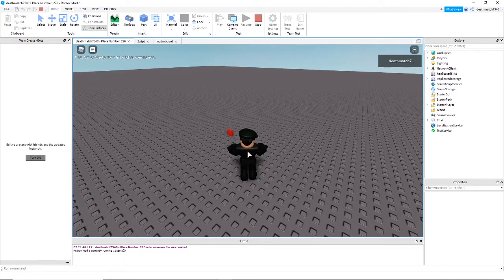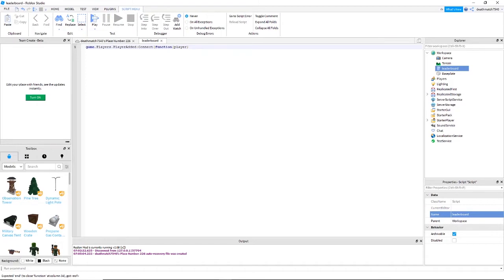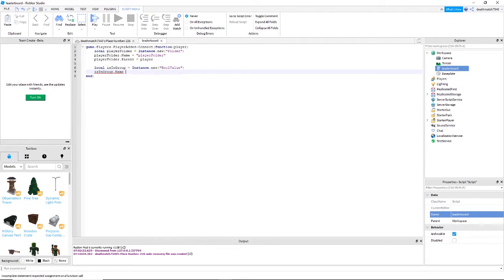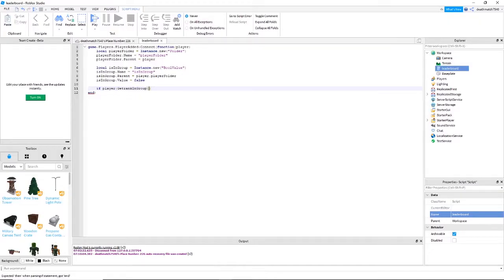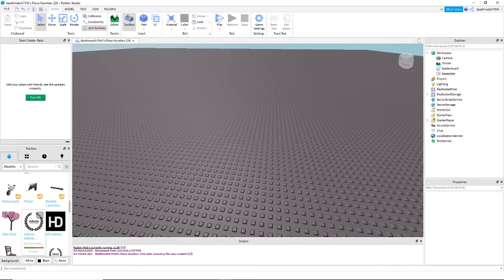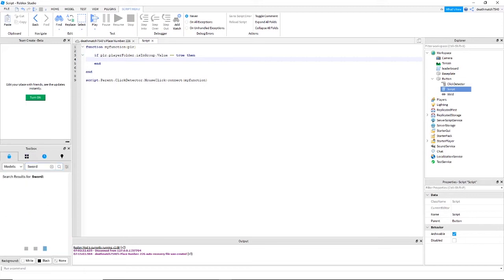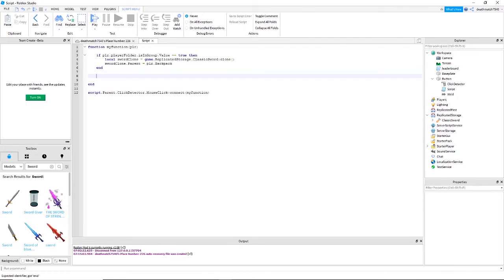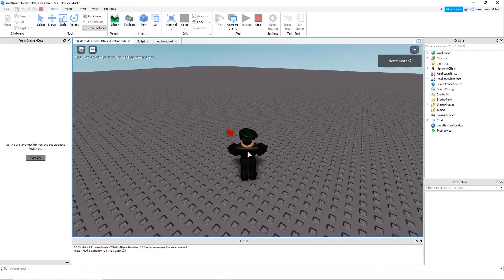HOW TO MAKE A GROUP BASED BUTTON IN ROBLOX STUDIO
↓ My Setup ↓
Audio Interface
Trash can
Stream Deck